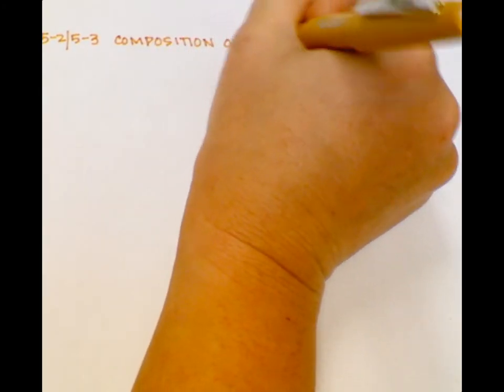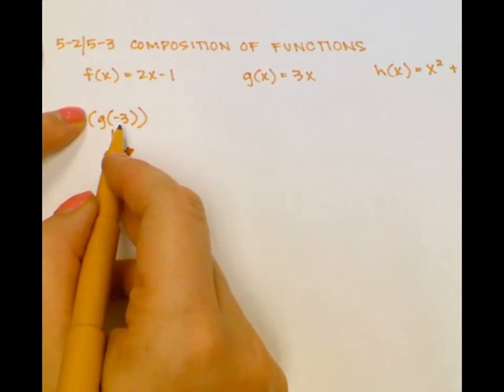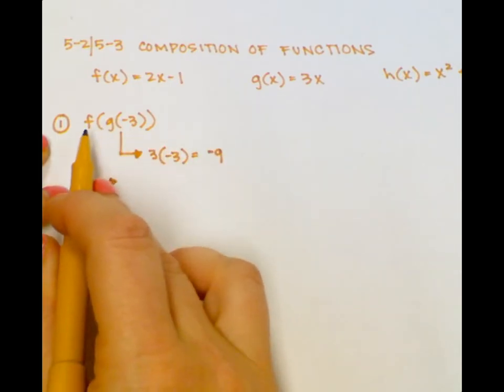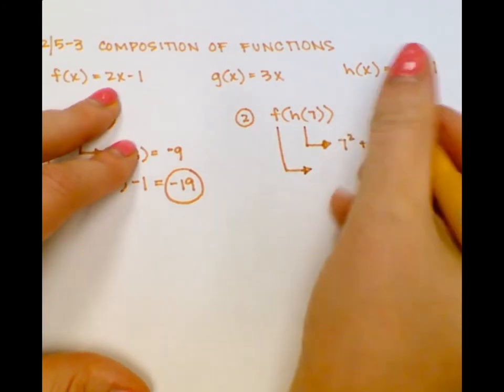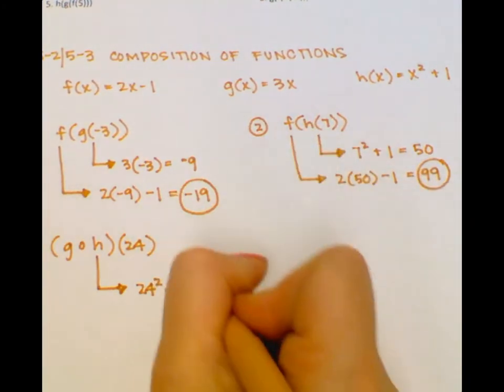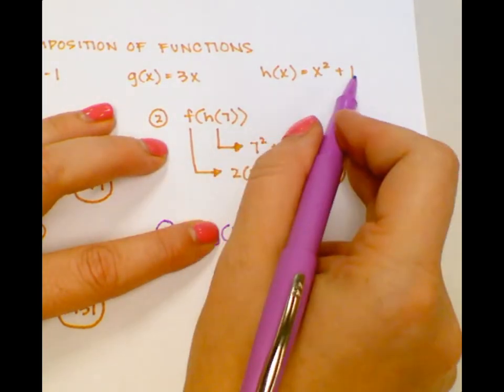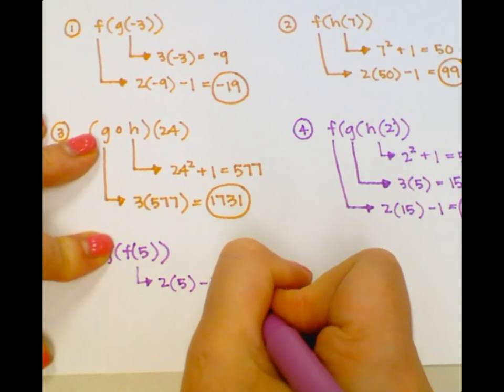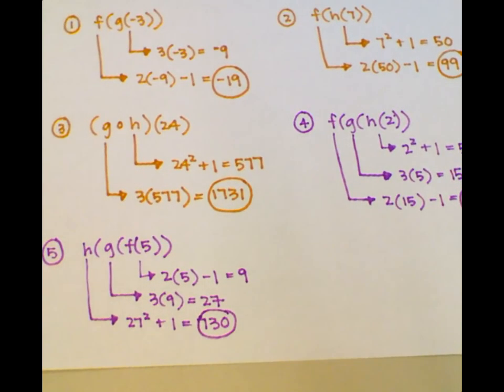Evaluating Composition of Functions